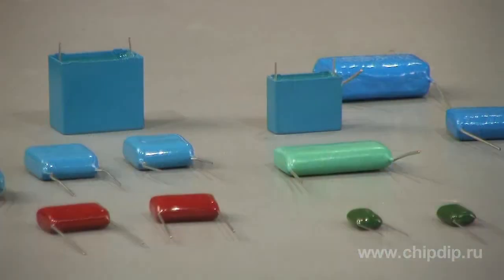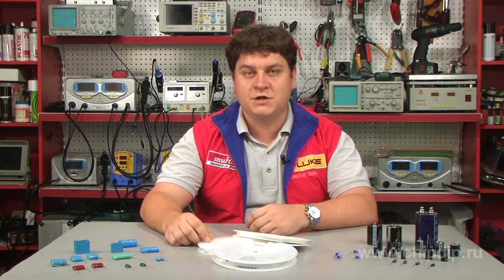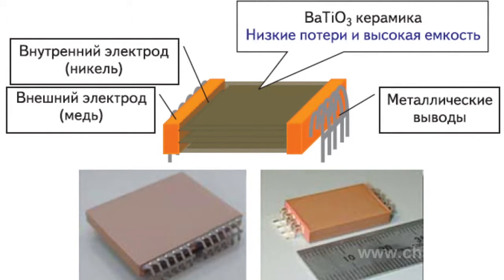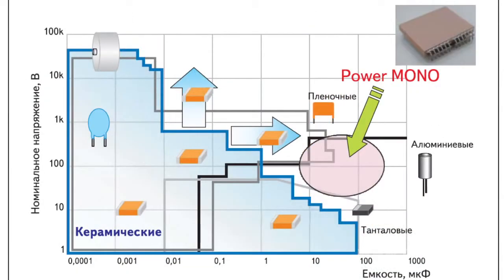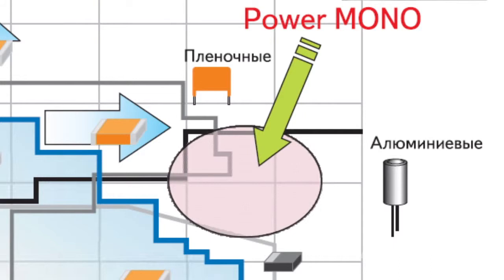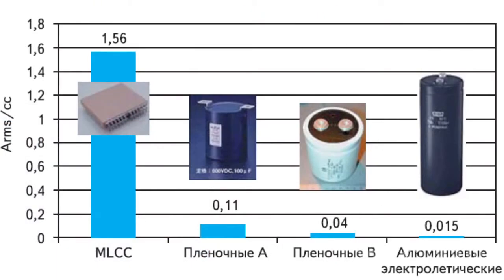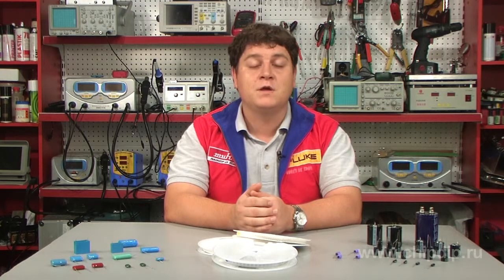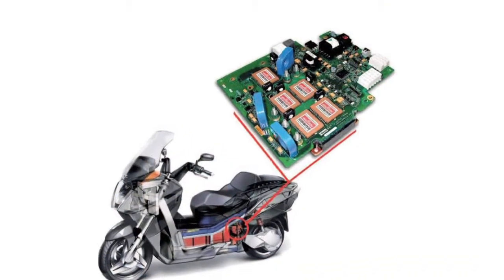New MLCC Murata Production Technology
New MLCC Murata Production TechnologyUntil recently only filmed or electrolytic condensers have been used in the power circuits of the transport vehicles with the electric or hybrid gear. The feeding circuits of such devices require the capacity of dozens of hundreds mkF. The transport condensers function in the severe environment conditions and are affected by very high pulsating currents. The existing technologies did not allow producing high voltage multilayer ceramic condensers (MLCC). However, the Murata company managed to produce Power MONO condensers. These new ceramic condensers have a low level of losses along with a high capacity and are made of new BaTIO3 material. A network of internal nickel electrodes is stretched along the ceramic surface. They are connected to the external copper electrodes, which in their turn are connected to the metallic outlets by means of welding without applying lead-containing materials. On the diagram presenting the dependence of the voltage from the capacity, the Power MONO zone is situated outside the area, traditionally occupied by filmed condensers only. So, the Power MONO presents a principally new MLCC class. The BaTiO3 material, developed especially for the production of high-capacity condensers with a low level of losses, allows increasing the specific pulsation current up to the level of 1,56 A/cm3. The value is somewhat higher than the indicator for the filmed condensers and two times higher than the typical value for the electrolytes. As the MLCC are markedly advantaged in maximum pulsation current, filmed or aluminum condensers may be replaced with MLCC of minor capacity. The ceramic condensers will be situated closely to the other elements of the scheme due to the absence of the self-heating effect. In some cases using the Power MONO allows to decrease the requirements towards the cooling system of the device. The specific capacity is also of interest. For the Power MONO the specific capacity is 2,4 mkF/cm3 compared to 1,2 mkF/сm3 for the filmed condensers and 1,89 mkF/cm3 for the aluminum electrolytes. This means that despite the relatively large dimensions of the MLCC Power MONO, the specific indicators are less than that of filmed and electrolyte condensers. The MLCC capacities are also typically more resistant to the transitional overstrains, than the filmed condensers due to low values of ESR and ESL. As the MLCC are currently available at the working voltage of 1200 V, they may be efficiently implied in transport. The new Murata technology is fit to be used in transport vehicles with an electric or hybrid gear, where high voltage condensers with a high level of current pulsations, small dimensions and good heat parameters are required.